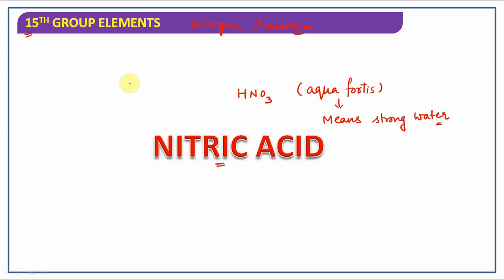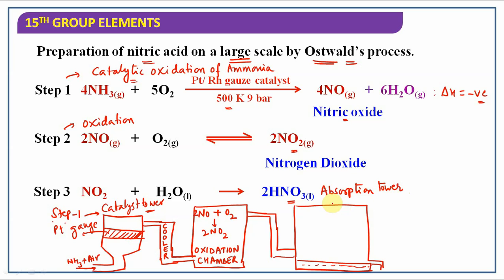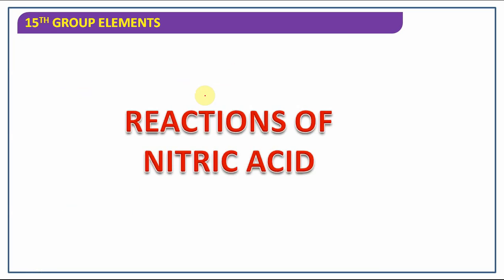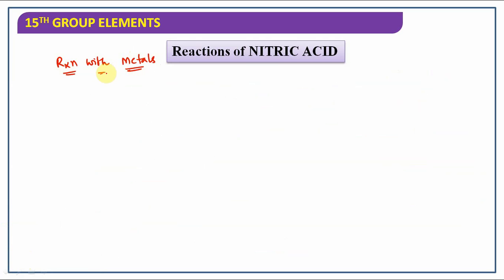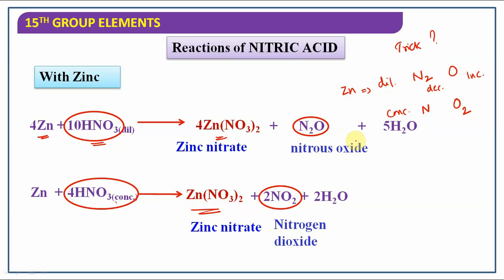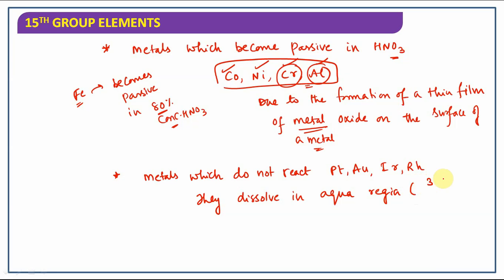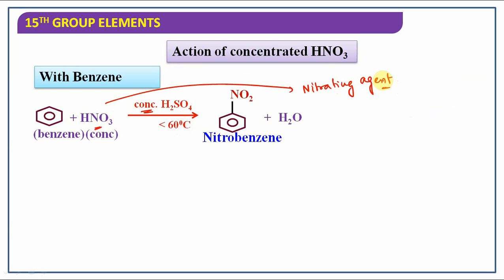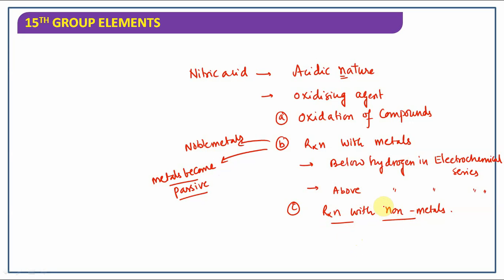Class12|2nd PUC|P-block elements L-4|Group 15|Preparation and properties of nitric acid|VKM SIR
In this video VKM sir explains about preparation and properties of nitric acid.